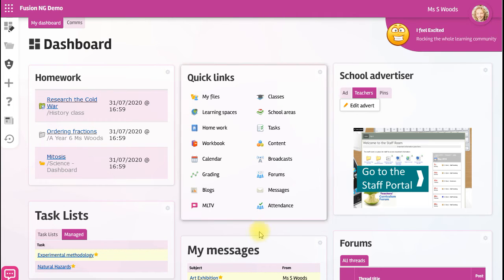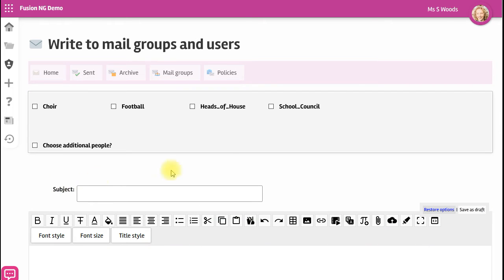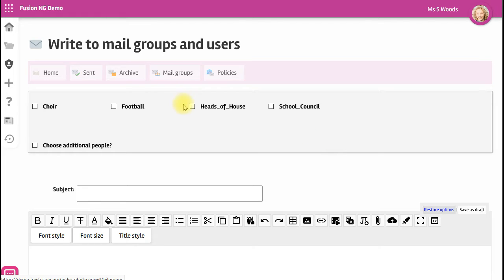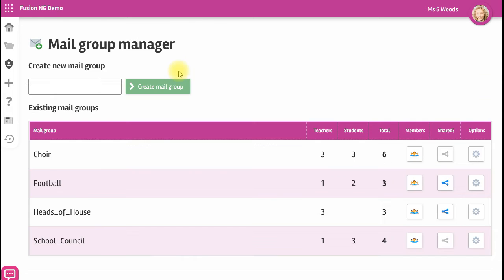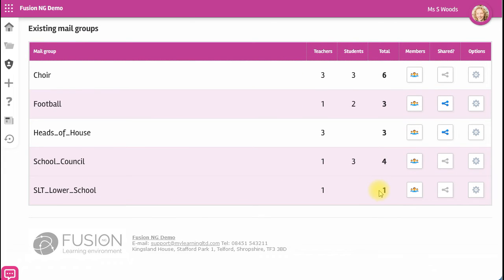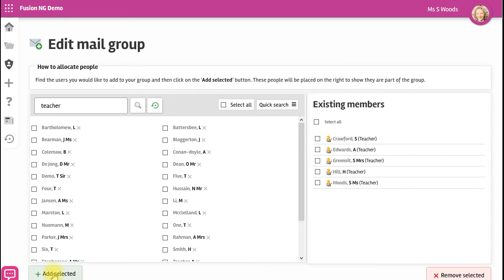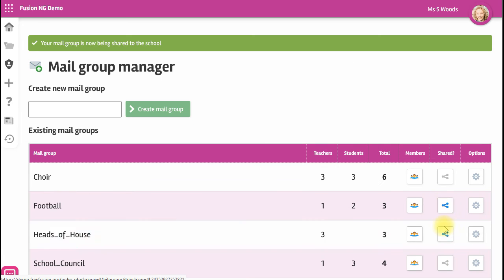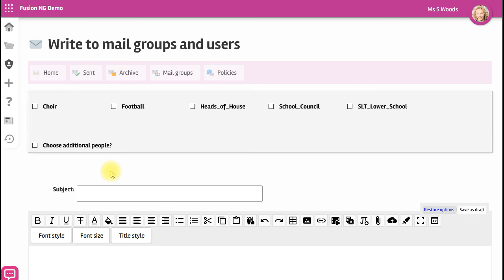Manage mail groups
1079 Manage mail groups